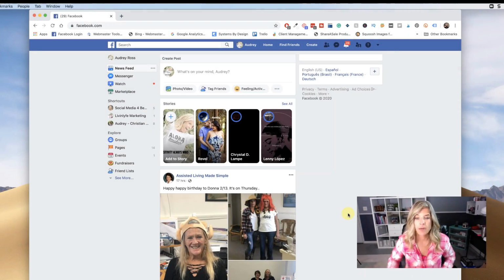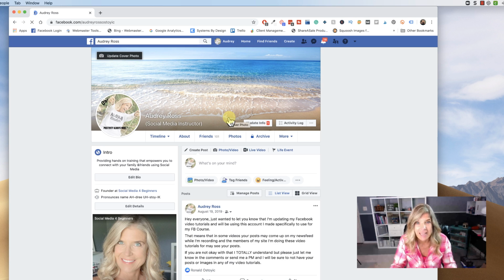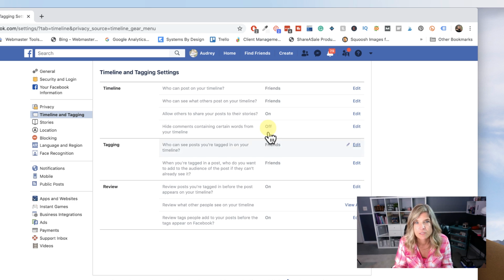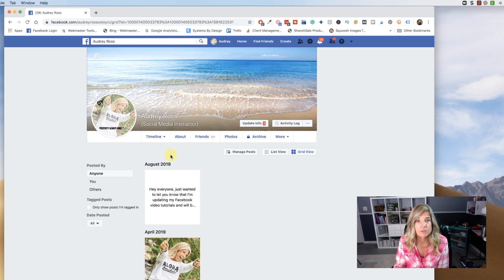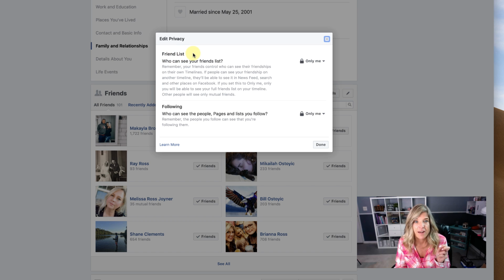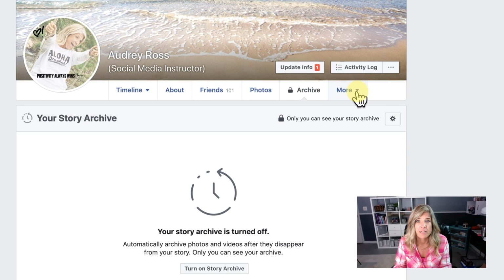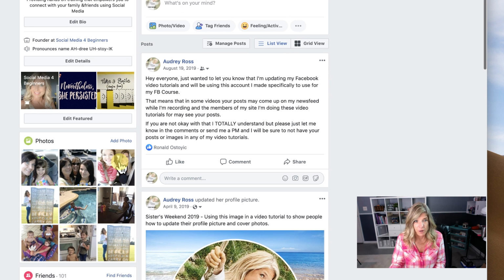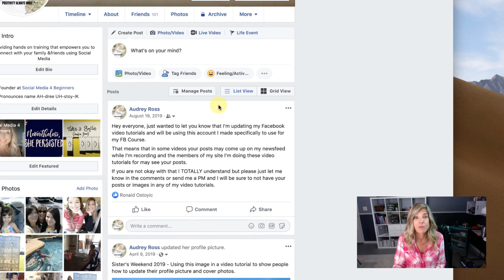A Complete Overview of Your Facebook Profile and Timeline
In this video tutorial, you'll learn all about your personal profile along with your Timeline on Facebook. This is a complete overview of both your profile and timeline so that you can get a feel for both.

*** FREE Courses Offered Over on Website ***

1. FACEBOOK for Beginners - New to Facebook? Confused by Facebook? Frustrated by Facebook? This course is designed for the Baby Boomer or Senior who is brand spanking new to Facebook and may be feeling overwhelmed.

2. YOUTUBE for Beginners - Music moves the soul and for seniors listening to the music of old makes you feel young again. It brings back memories you long forgot about and makes you if only for the moment, forget about the struggles you're going through.

3. SKYPE Course - No matter what device you are on, smartphone, tablet or computer, Skype gives you the ability to see your loved ones, in real-time no matter where they are.

Be Blessed,
Audrey

This site is not part of the Facebook website or Facebook Inc. Additionally, this site is NOT endorsed by Facebook in any way. FACEBOOK is a trademark of FACEBOOK, Inc.